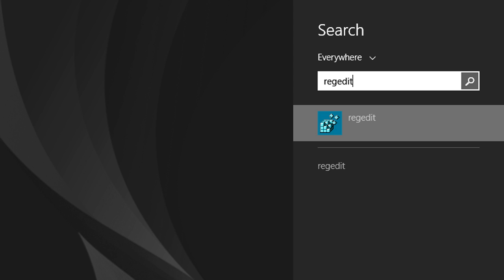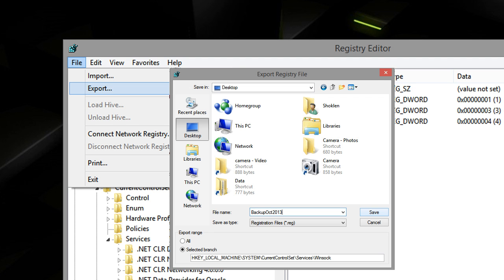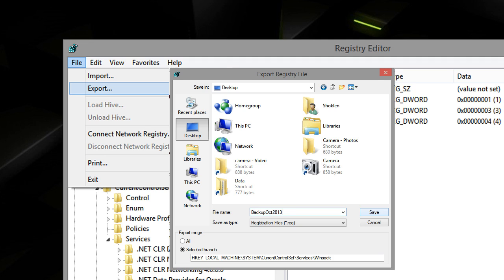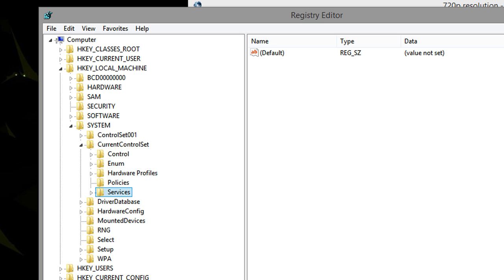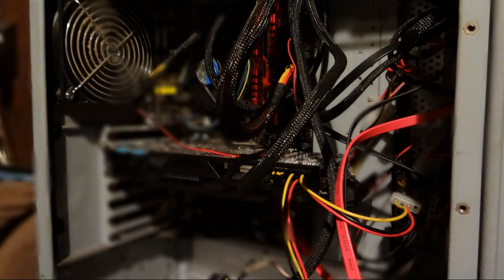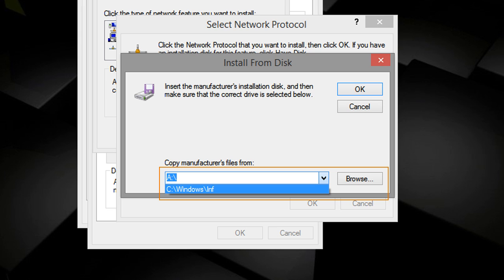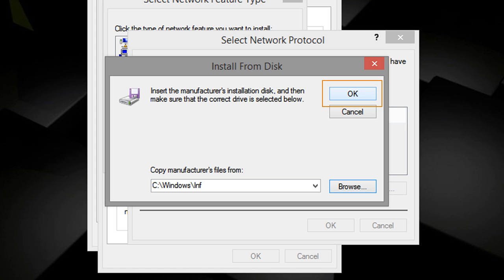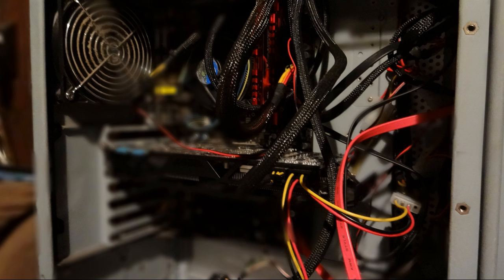Windows 8.0 to 8.1: [How to Fix] Internet works for browsers but not for other programs.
WSAStartup Failed.

Last night I decided to upgrade from Windows 8.0 to 8.1. The process left only my browser working but all stand-a-lone programs that needed the internet completely stopped working. Every program seemed to throw up a different error pointing back to a Winsock issue. This is how to fix it, or at least this fix worked for my situation.

1. Save this text to a text file for reference
2. Backup the registry
3. delete the following registry keys:

HKEY_LOCAL_MACHINE\System\CurrentControlSet\Services\Winsock
HKEY_LOCAL_MACHINE\System\CurrentControlSet\Services\Winsock2

4. Reboot
5. Go to the network connections folder, right click the icon for your network connection, and select properties.
6. Click install, choose "protocol", and click "add..."
7. Click "Have Disk...", enter "\windows\inf", click OK
8. Select "Internet Protocol (TCP/IPv4), click OK
9. Repeat steps 5, 6, 7 and 8 but for (TCP/IPv6) - if you had it.
10. When the process in complete, reboot for a second time.

** Unfortunately this technique is only working for some people and not everyone. Those it did work for are very grateful. It's worth a shot and only takes a few moments to try. **